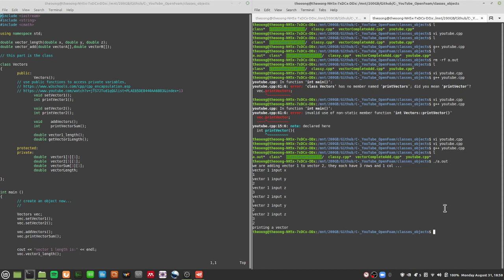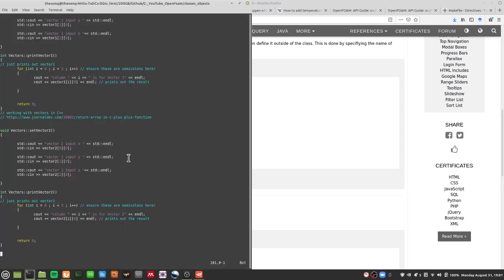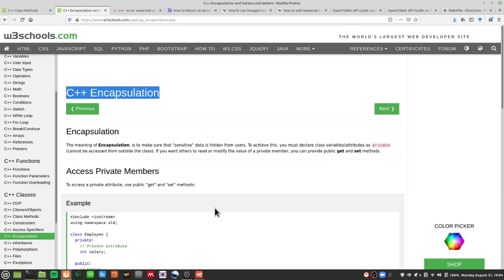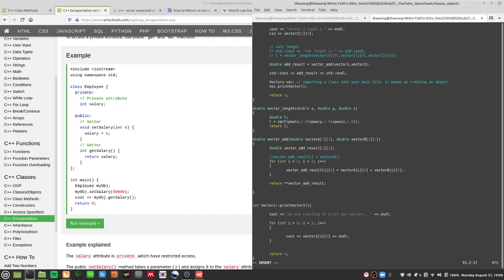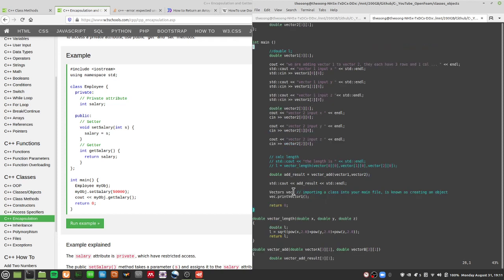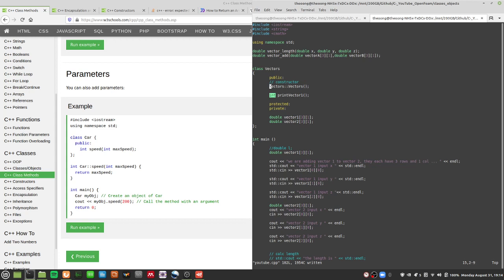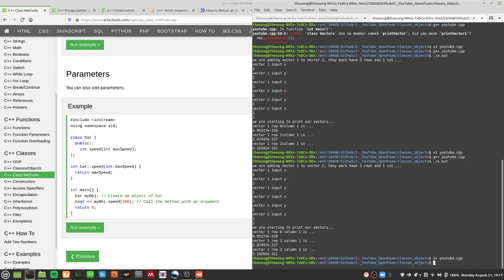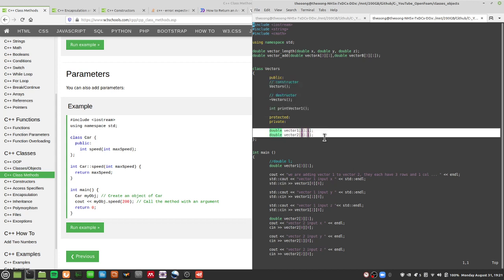Introductory C++ for OpenFoam 13 - variable encapsulation constructors and destructors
I'm not going to redo these videos as sometimes as watching these mistakes are useful in the learning process for beginners. Also i may not have the time to redo them.  I'm leaving them as is for my reference and yours. Enjoy!

Useful Links
w3schools content...

watch your syntax when defining classes outside the header part!

Video Sections
Chapters:
TBC